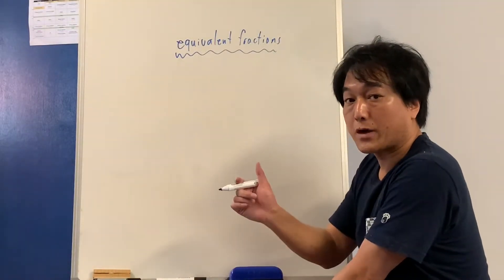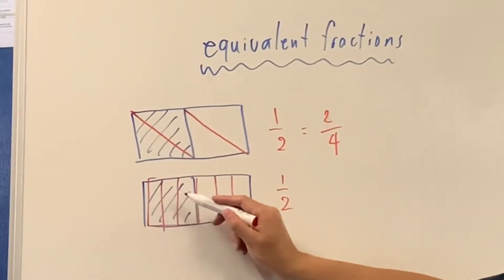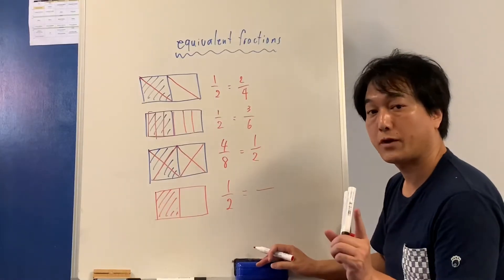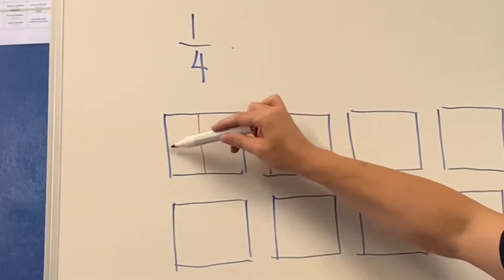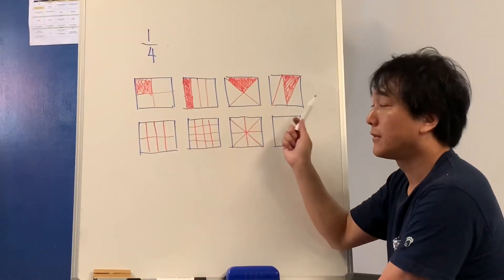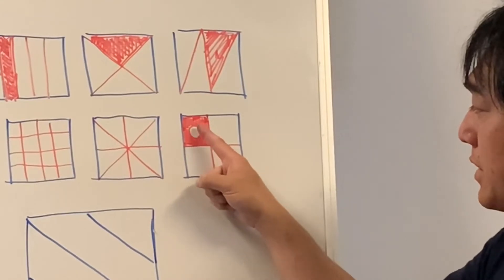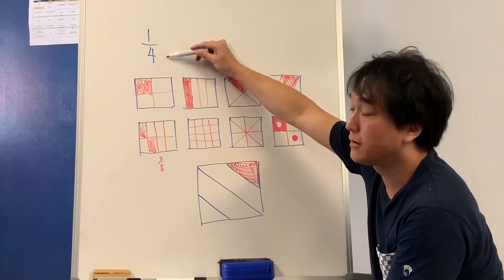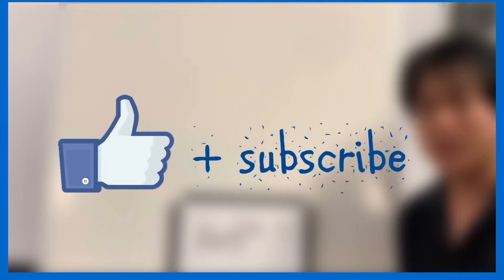Equivalent Fractions (grade 3-5)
Flag designing activity that helps you understand equivalent fractions.